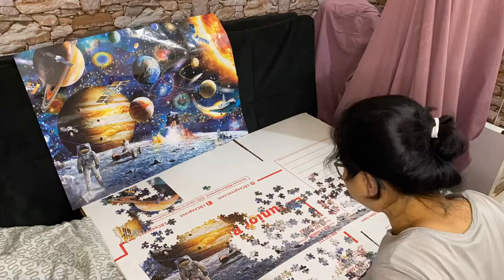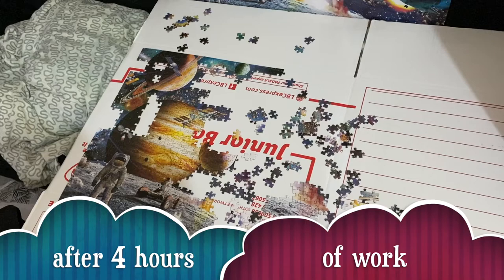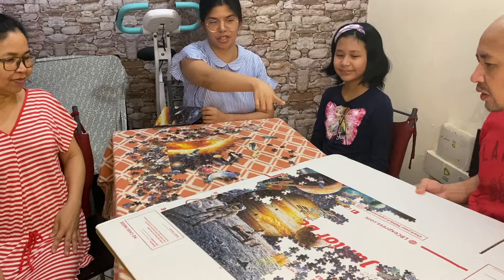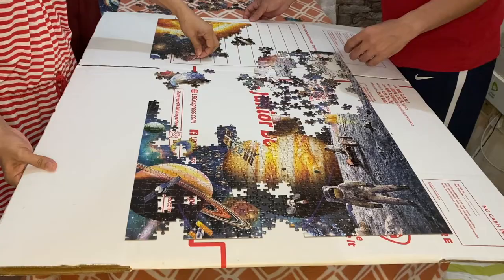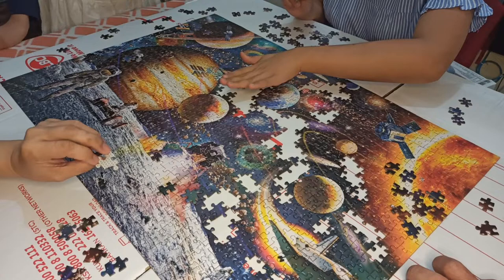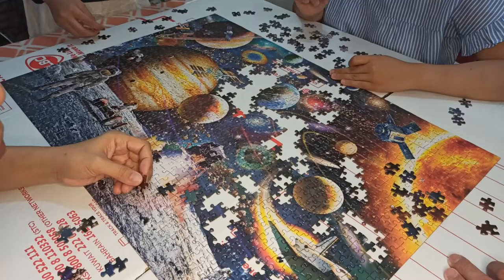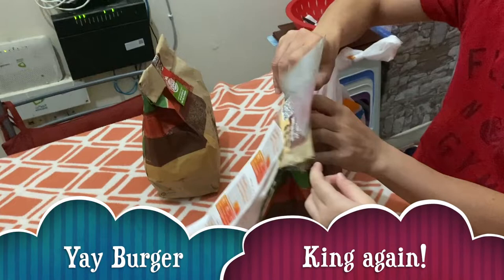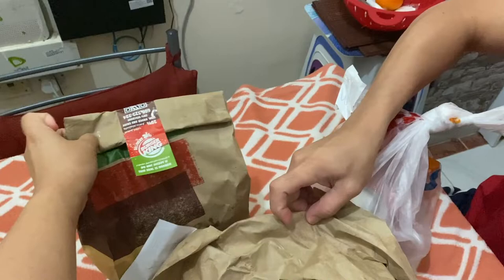Jigsaw Puzzle Challenge | 1000 pieces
Jigsaw Puzzle Challenge accepted!!

Join us as we solve a 1000-piece VanStar Space Jigsaw Puzzle in 2 days!!

This is a fun parent-child bonding activity especially in this time when we need to stay at home as long as we can.

This is also a great intellectual game to practice those brain cells!!

You should try it too!!

Here is the link for the VanStar Space Jigsaw Puzzle

Please suggest what challenge would you like us to do next on the comment section :)